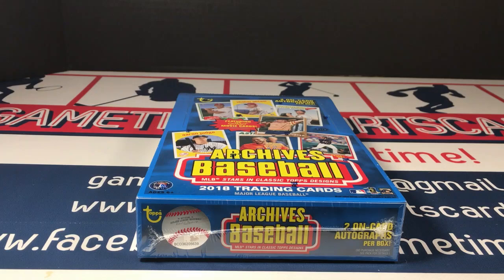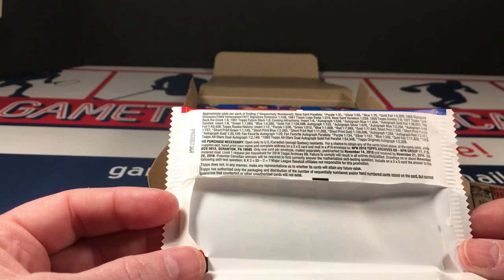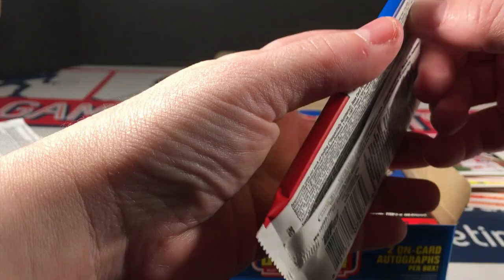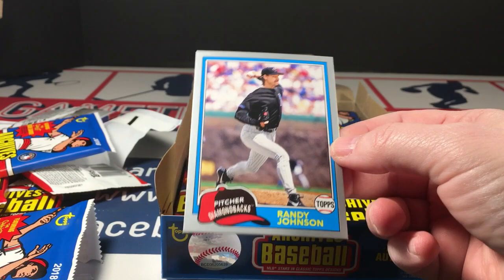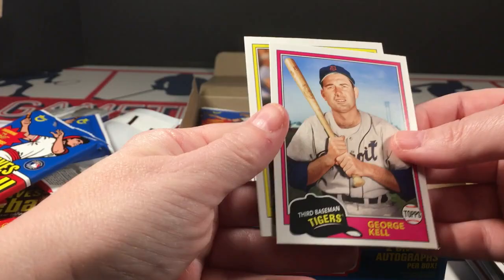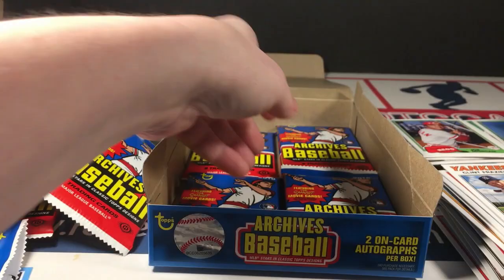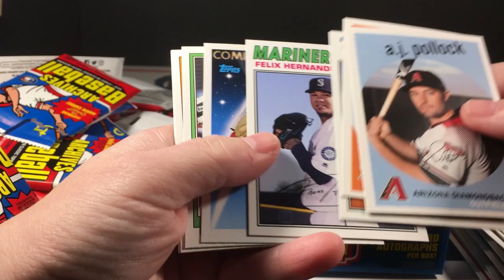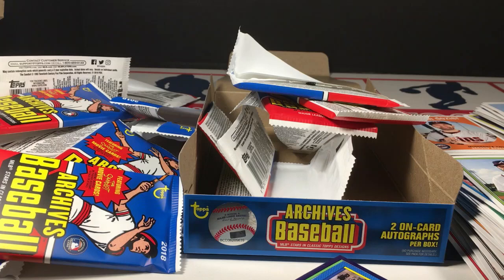2018 Topps Archives Hobby Box - The Sandlot SSP Blue Auto Pull